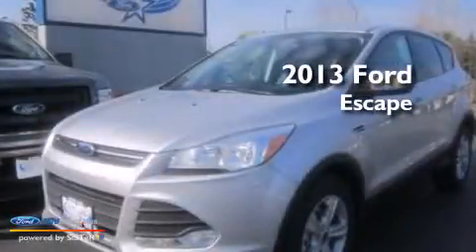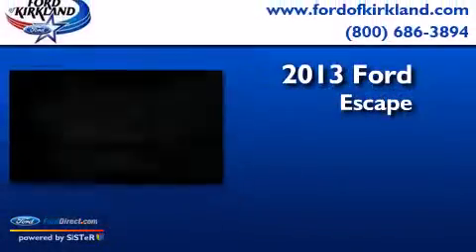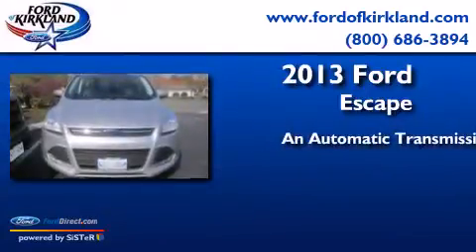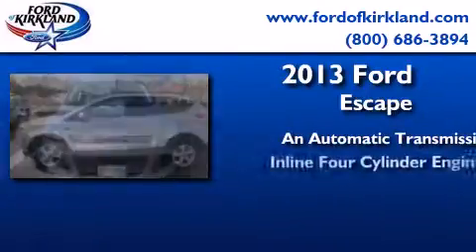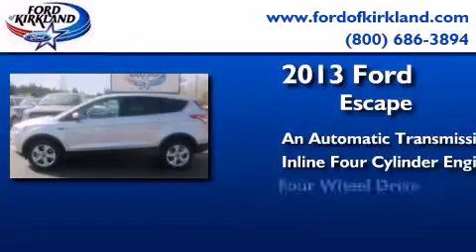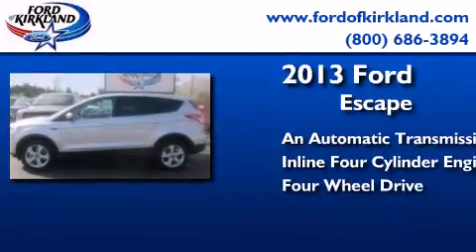2013 FORD ESCAPE Kirkland WA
We have been honored to serve the Kirkland WA area , we promise that your experience at our dealership will exceed your expectations ! Year : 2013 Make : FORD Model : ESCAPE Engine : 1.6L I4 16V GDI DOHC TURBO Trans . : 6-SPEED AUTOMATIC Exterior : INGOT SILVER Miles : 25 Interior : CHARCOAL Stock : D18342 Ford of Kirkland 124th Avenue Northeast Kirkland , WA 98034